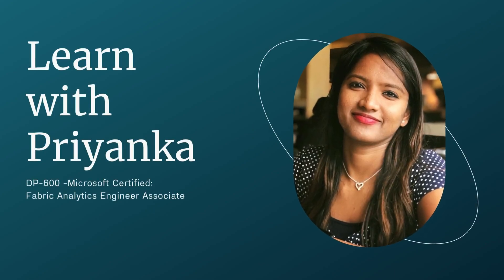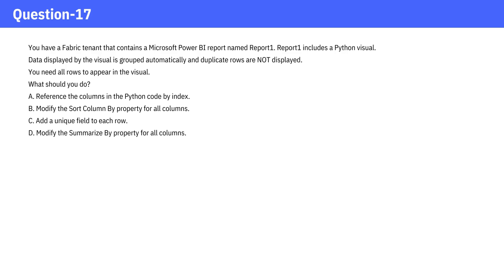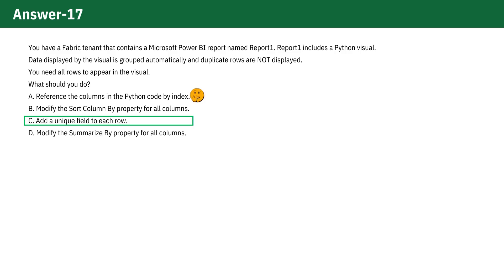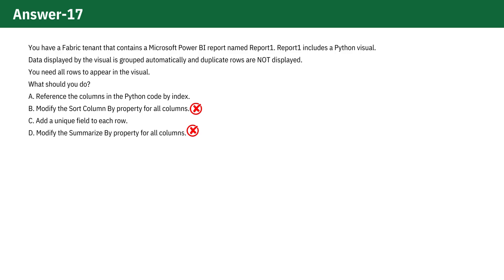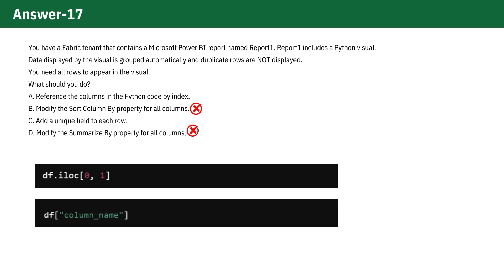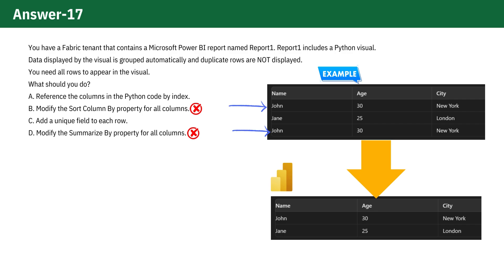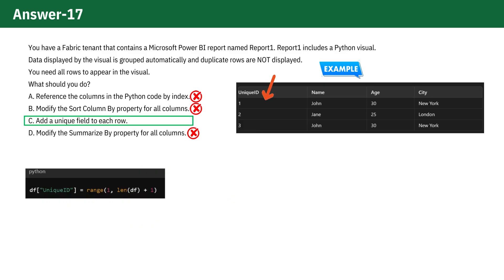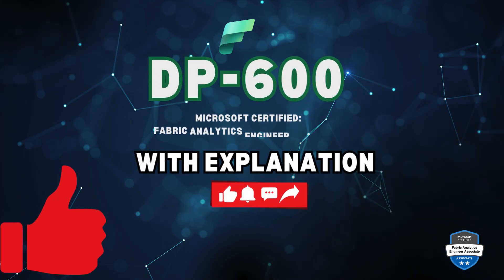DP-600 | Microsoft Fabric Analytics Engineer Associate Exam | Question-17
Question 17